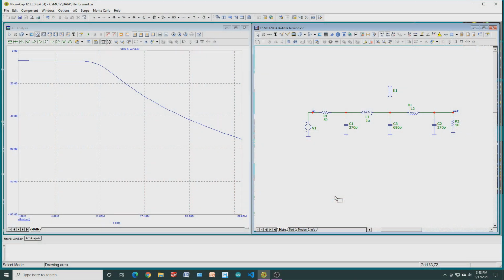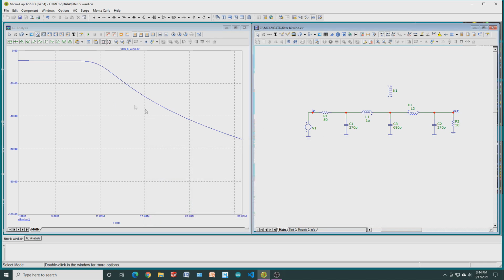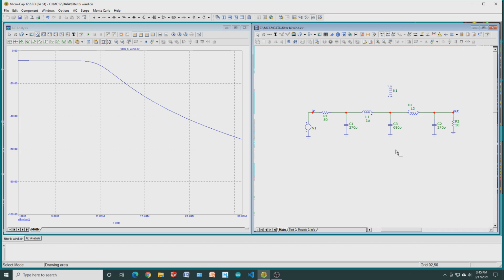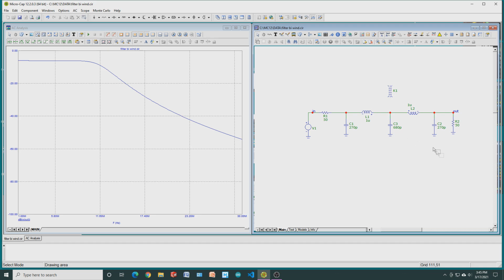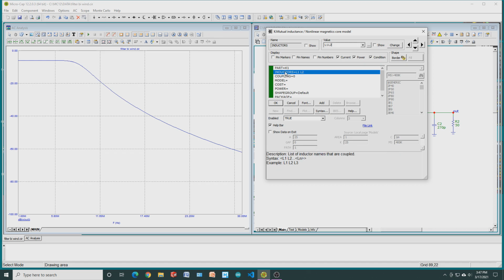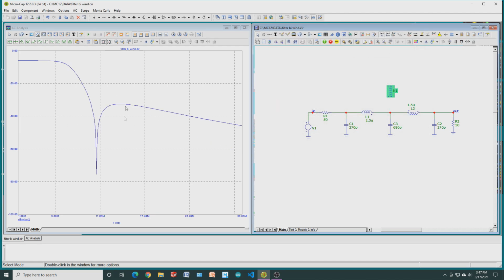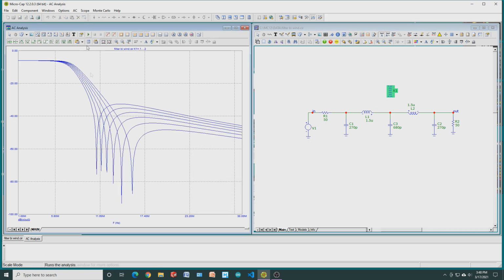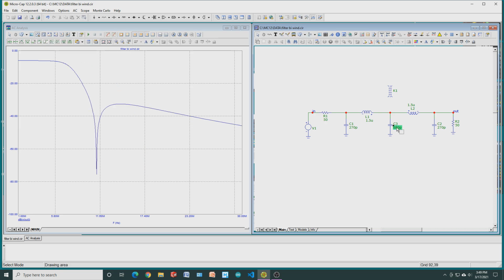#747 40m Low Pass Filter Design Using One Core (part 3 of 3)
Episode 747
I make a spice model using mutual inductance. Look like the model matches measurements. While I can go from measurement to model, I would fail from model to working filter. Hard to convert K factors into real inductors
Be a Patron: